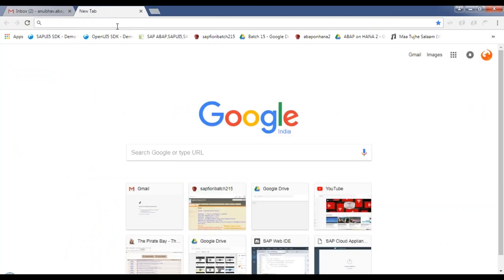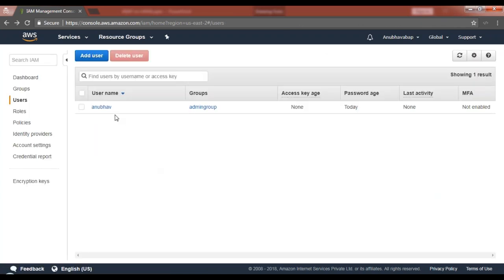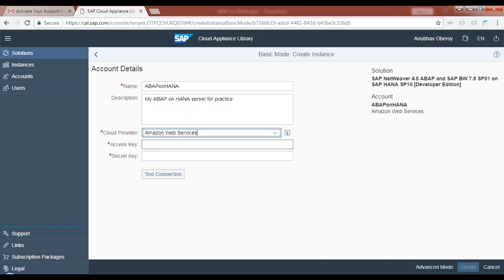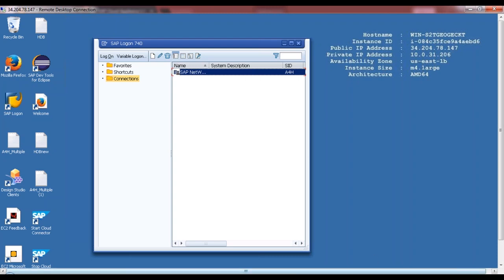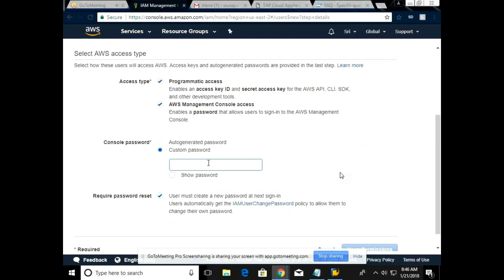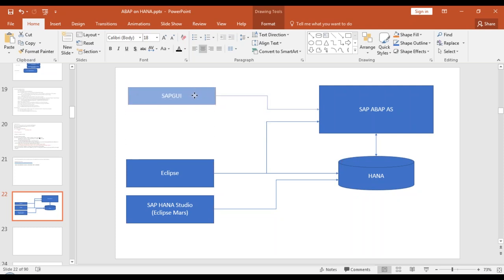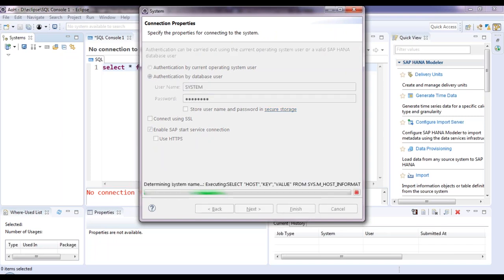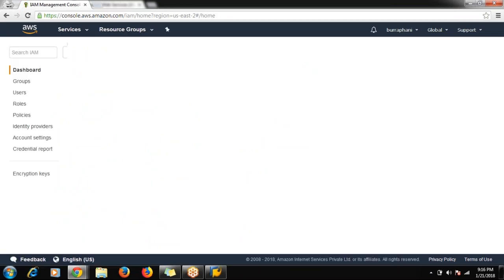ABAP - Configurar tu propio sistema - Parte 3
Crear tu propio sistema ABAP
- Consola Amazon
- SAP Netweaver evolución
- Lista de trabajo de ajuste de rendimiento
- Vistas de Atributos
- Vistas Calculadas
- SQL Script